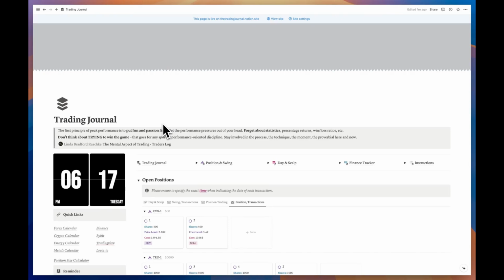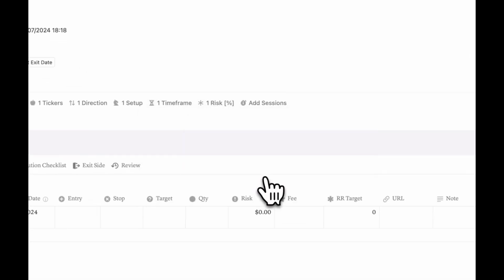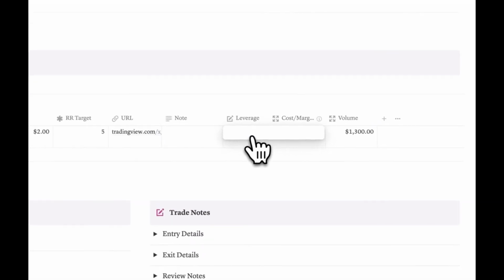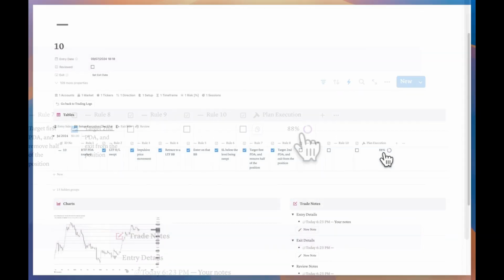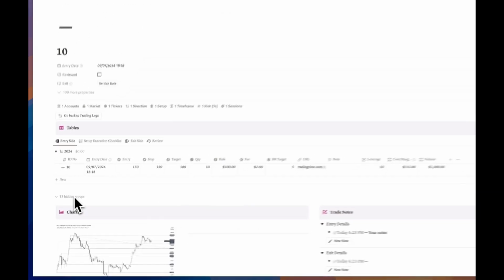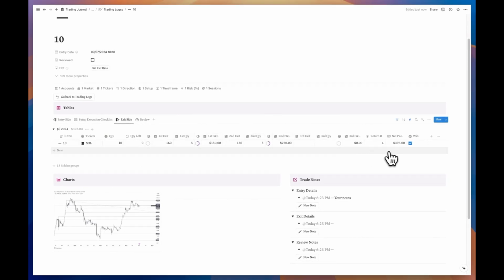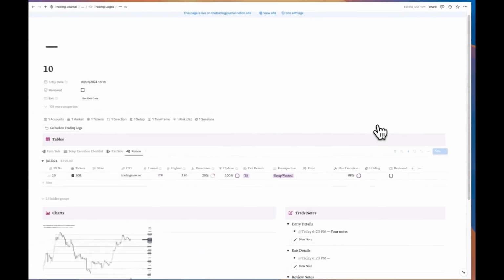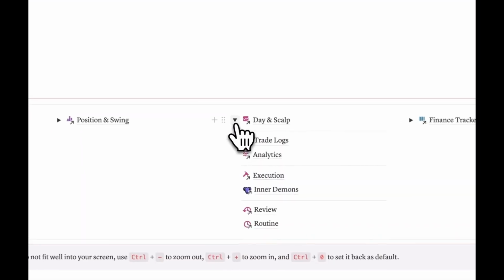Logging Trades, Ultimate Portfolio Tracker & Trading Journal | Notion Template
Day Trading
This is the most detailed and well-crafted part of the template. Review and analytical tools with advanced logging systems and lots of internal integrations between databases... it is by far the best day trading journal ever made, I insist.

Trading Logs Database: An advanced, detailed logging system with trade entry details, exit details (with a three-level exit system), user-friendly tables specially arranged for review, drawdown-updraw levels, the ability to tag exit reasoning and recurring mistakes, setup execution rates, advanced filters and automations, a daily total trade calendar view, and much more.